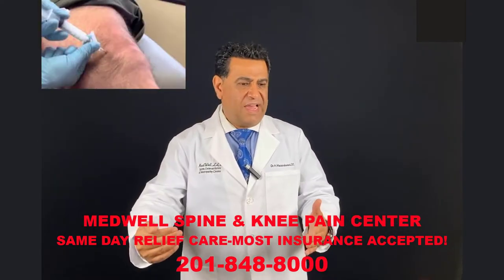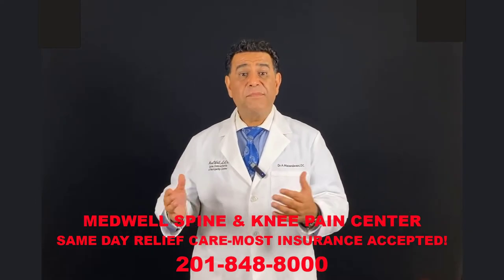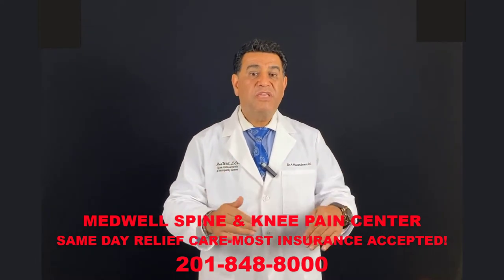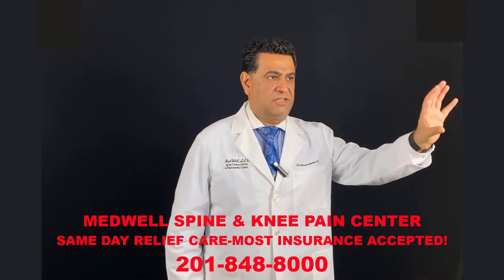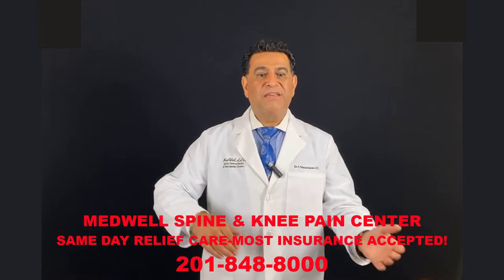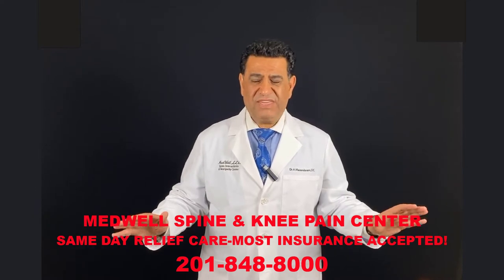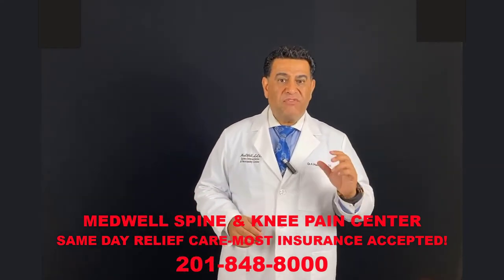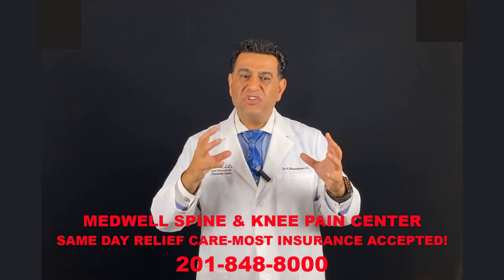Knee Arthritis Non Surgical Orthopedic Bergen County NJ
https:\\ http:\\ The MedWell Spine, OsteoArthritis & Neuropathy Center is unique in that we offer a multitude of services in one building. We offer our patients relief from back pain, sciatica, and neuropathy pain, among other ailments. Our therapy options include Functional Medicine, Physical Therapy, Endocrinology, and BBT (Brain Based Neurological Therapy). We want to help our patients discover the causes concealed within their lingering symptoms with the aid of chemical-free, non-invasive, drug-free, and natural treatments.

Knee joint pain can be complicated. Through an Orthopedic evaluation our physicians can formulate a non surgical orthopaedic treatment plan which is commonly an alternative to knee replacement surgery.

The material discussed is opinion of the speaker. Statistics and references are obtained from google and PBS which viewers may not rely on. They have to do their own research.

Back pain relief is very commonly sought by people of many different ages with a variety of underlying causes. Most back conditions can be successfully treated by an orthopedic doctor with the use of spinal decompression therapy.

Neuropathy relief is a broadly understood disorder and comes with a variety of symptoms. There can be other sensations such as periodic or continuous stabbing or prickling pain. It can be very disruptive to sleep patterns and just like any chronic pain, it can lead to depression. Our Neuropathy doctor has vast knowledge of this condition and can help find an effective treatment.

Our versatility allows us to offer relief from a multitude of persistent conditions. Are you seeking sciatica relief, neuropathy pain relief, or do you need an orthopedist? Multitude of healing options are available to you.

You do not have to continue living with pain or illness. With all the tools and treatments we have to offer you can receive the care you need to achieve optimal recovery.

For more information or to see if you might be a candidate for these breakthrough treatment programs, search for more information on our site then give us a call to schedule an appointment for a free consultation.

You do not want to be dependent on medication for rest of your life to be functional. We want you to be able to be active and enjoy life to the fullest. At Medwell our panel of elite leading expert physicians and doctors specialize in non surgical orthopedic treatment of Spine, Knee and leg pain. We have helped hundreds of patients like you in our community and many who have traveled hours to get here,,,, with no pills, no surgery, no hospitalization and no down time with our drug free and pain free methods.
Our goal is pretty simple. To get you out of pain as quickly as possible and eliminate the need to have surgery or medications. Can we guarantee it, absolutely not, Are we successful. YES, very successful.
In this website there are HUNDREDS of patients like you, with lifestyles like yours who have had miraculous and transformational recovery. Feel free to click on any of the above tabs for more information about YOUR symptoms and find out what is the TRUE CAUSE of it and what is required to FIX it.
If what you have been doing was fixing you, you would have been fixed by now. The reason you are not fixed is because you have not and are not addressing the cause.
Many patients come to see our doctors to properly address their functional symptoms. If you are suffering from chronic low energy, sleep difficulty, memory loss, cloudy thinking, brain fog or feeling depressed, experiencing adult onset attention deficit, you may be suffering from a chronic autoimmune condition and you need to come and see us to find the cause and address the specific cause.
Many of our chronic sufferers have tried multiple doctors and methods and nothing helped and we help them. Our office is their last and final hope.
Our expert doctors will personally develop a comprehensive panel of metabolic, neurologic and structural diagnostic and treatment program which has helped many chronic sufferers.
Click on the above tabs above to find out more about your specific health concerns.
Our doctors are passionate to be here. A passion to help you to live pain free and eliminate years of frustration. GOD BLESS.